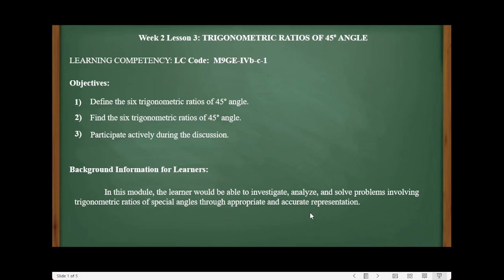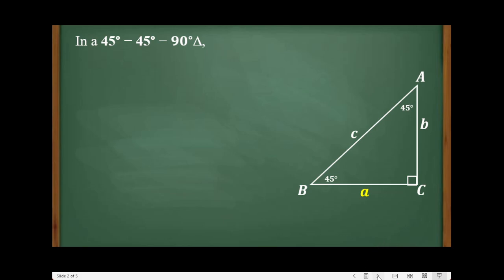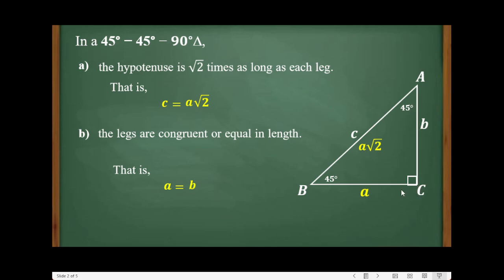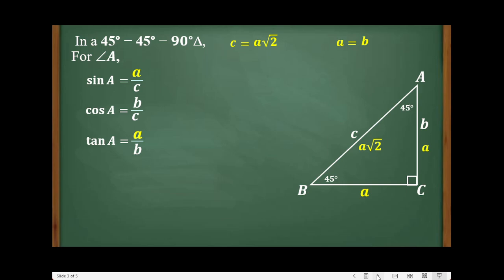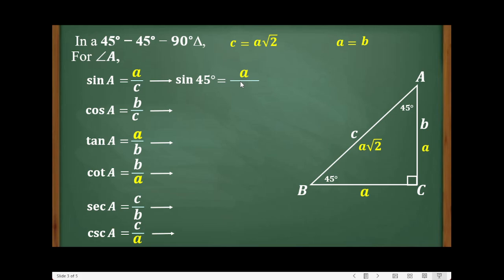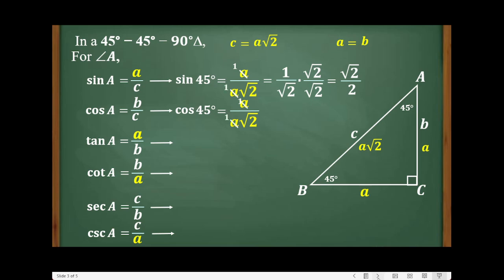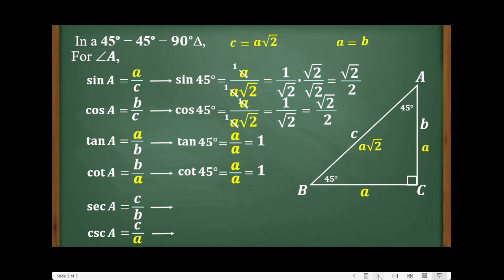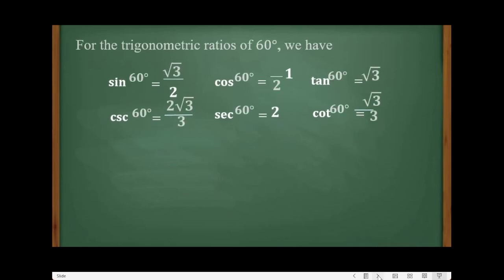Trigonometric Ratios of 45°